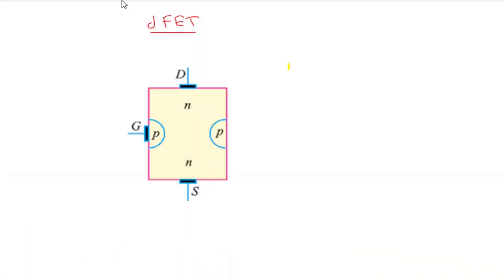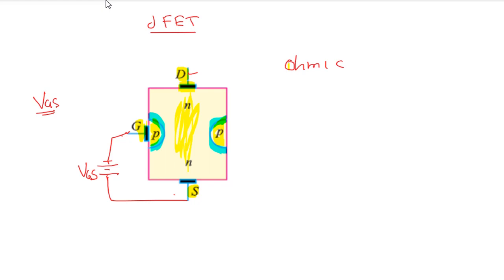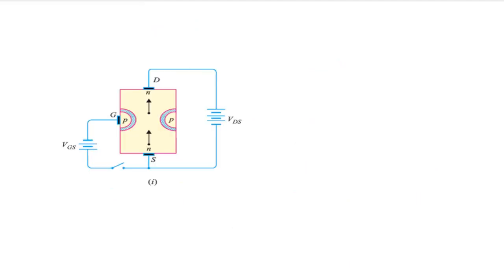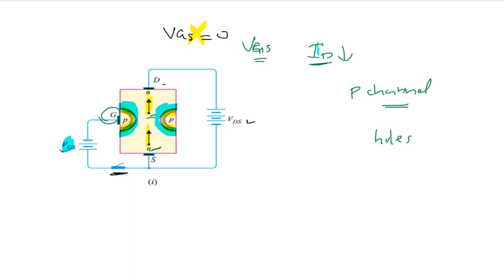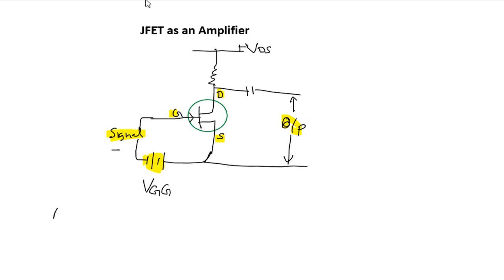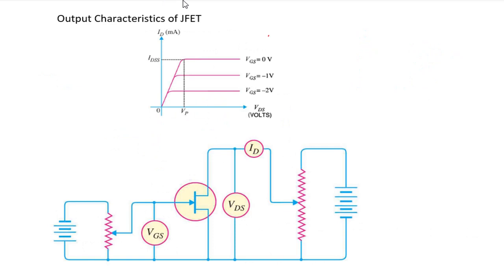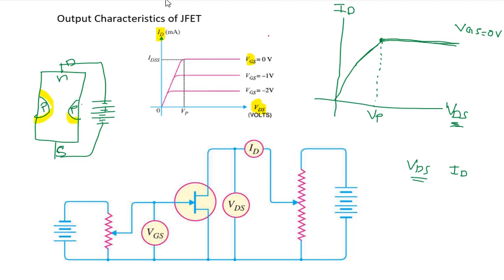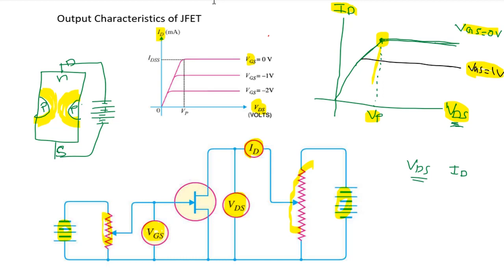Junction Field Effect Transistors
BSc Physics-V Sem-Core Course – IX
PH5B09  Electronics Analog and DIgital
Module 6. Special Devices